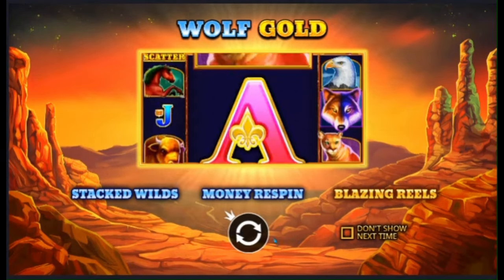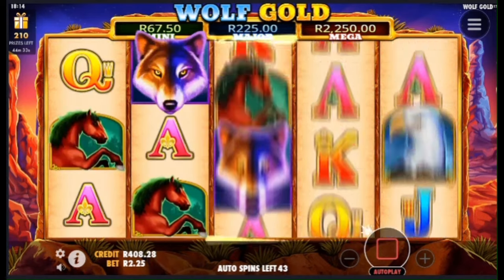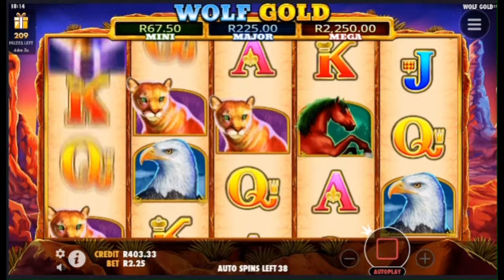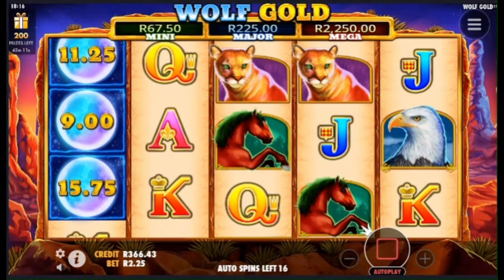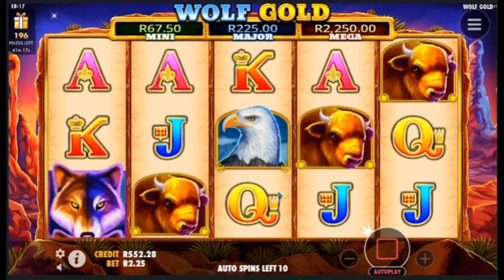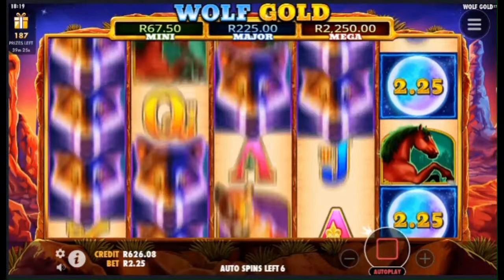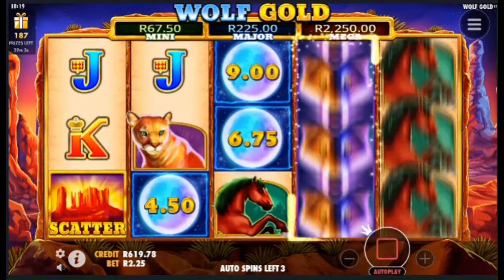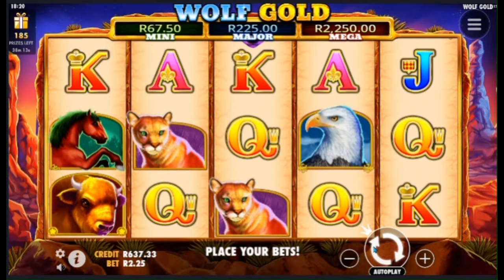KHULE SMALL STAKES ,LEKKER PROFIT HOLLYWOOD BETS WOLF GOLD